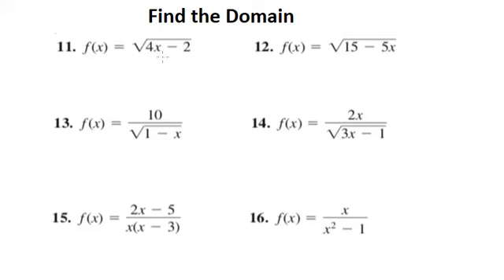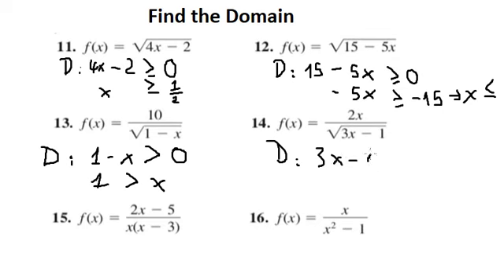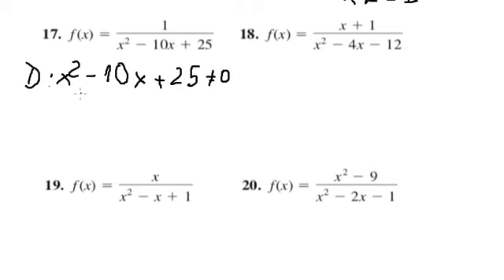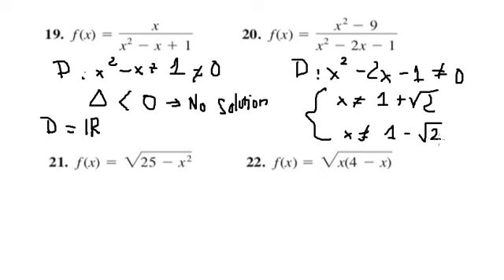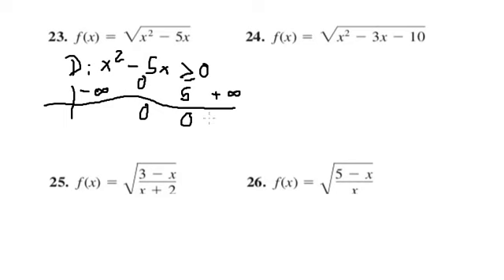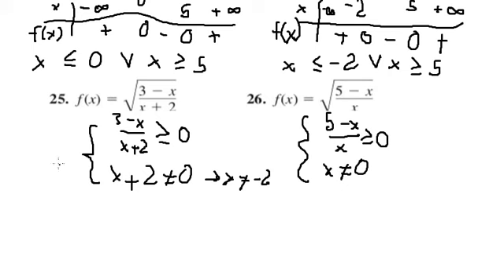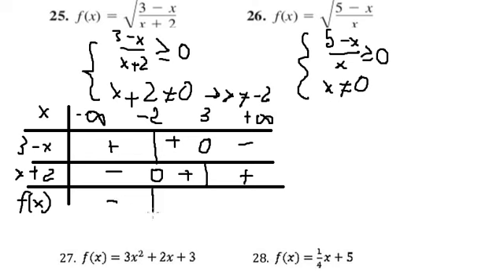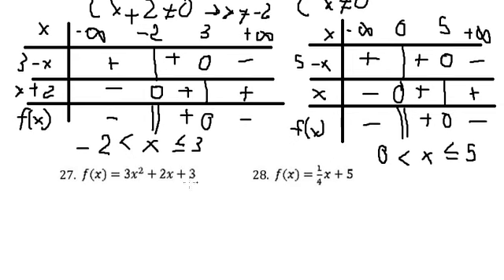Calculus Help: Find the domain: √(4x-2) ; √(15 - 5x) ; 10/(√(1-x)) ; 2x/√(3x - 1) ; (2x-5)/(x(x-3))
Here is the technique to solve these questions related to domain and how to solve them in step-by-step